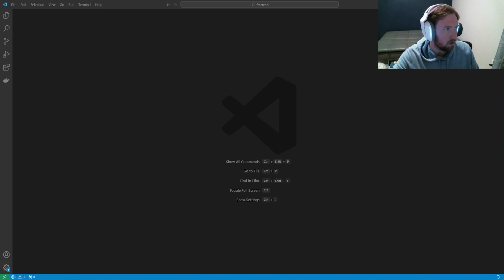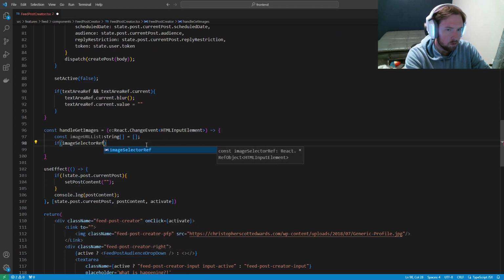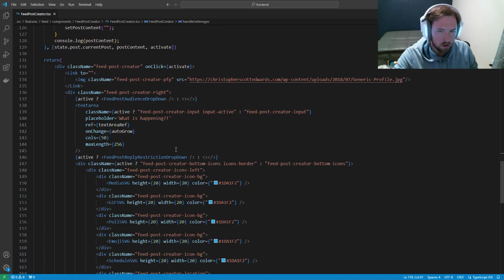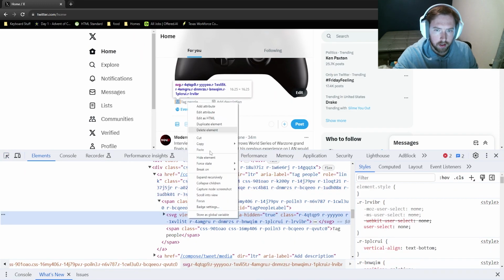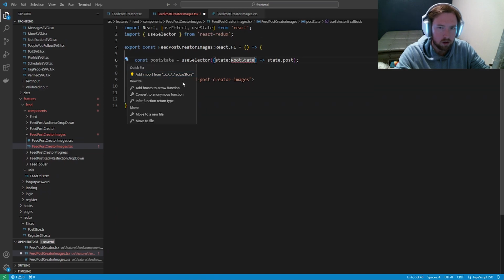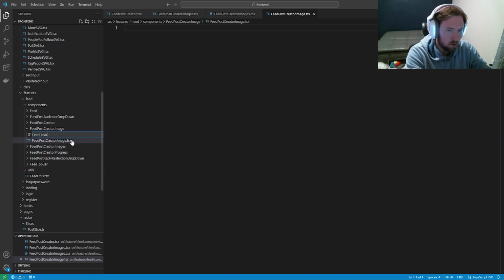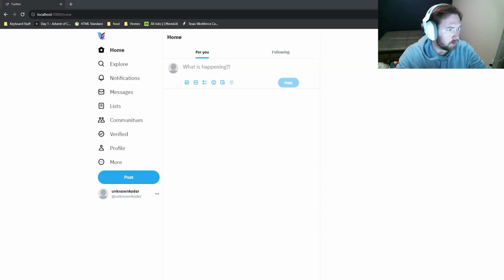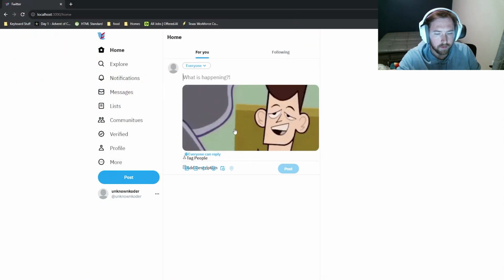Lets Build Twitter From the Ground Up: Episode 111 || Java, Spring Boot, PostgreSQL and React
In this episode we start working on allowing users to input images to attach to their posts, we create a new array to store the images in on the redux slice, setup the input that allows them to attach images to posts then display an image from the user.